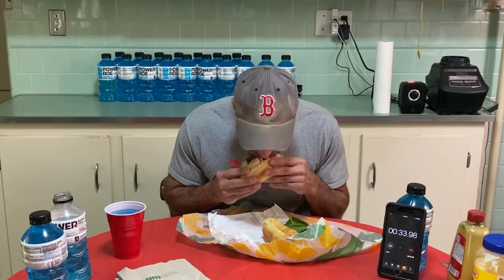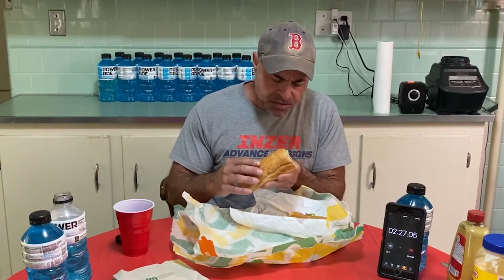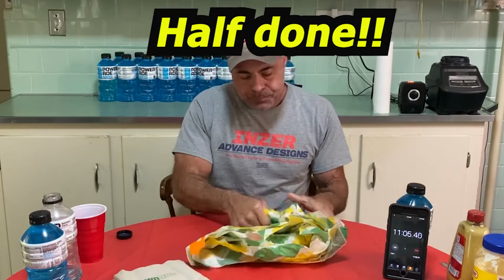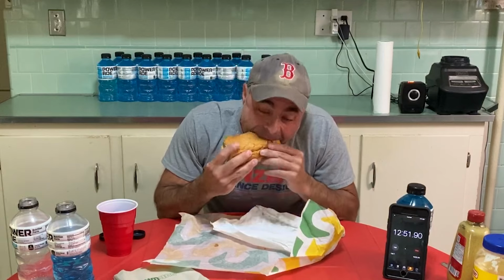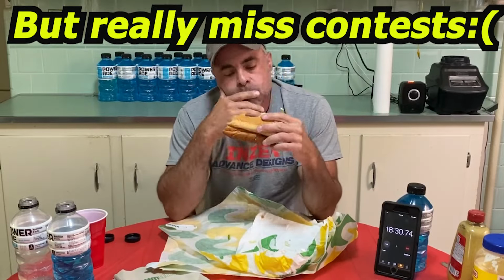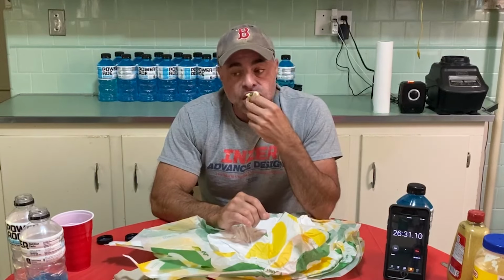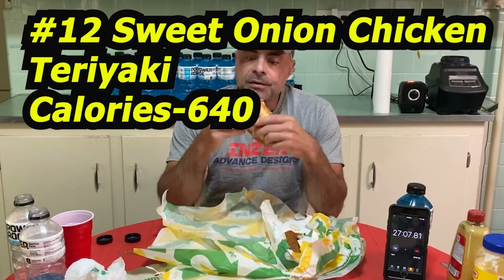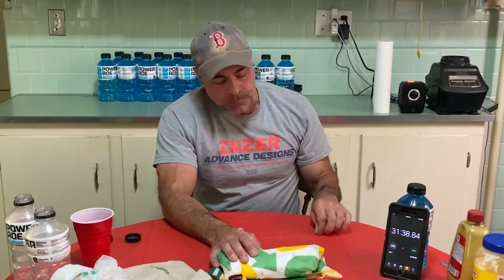12 Foot Subway Sandwich Challenge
I felt like doing a casual eating challenge this time so I figured sandwiches would be a good idea. How about a 12 foot sub. Lol.

Geoffrey Esper
Rochdale MA
01542